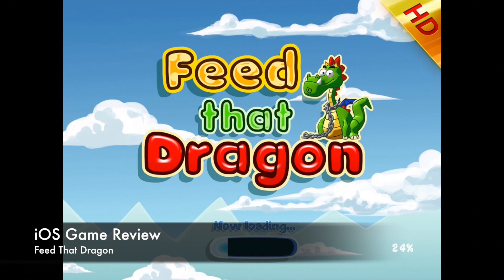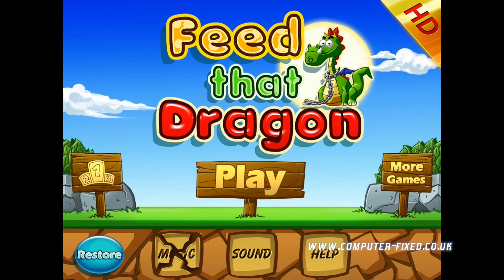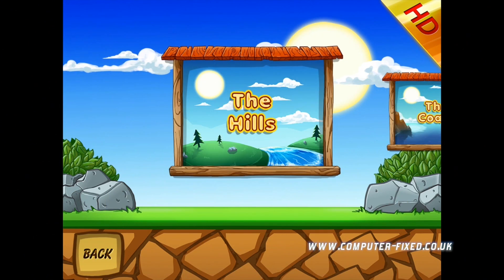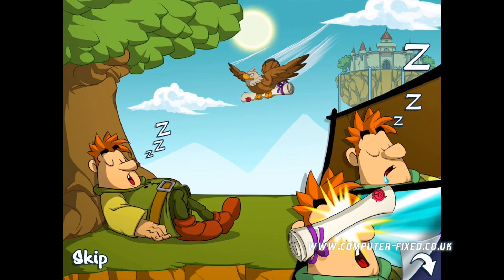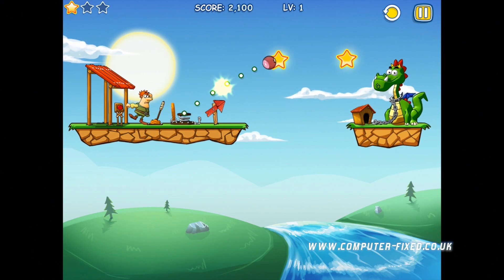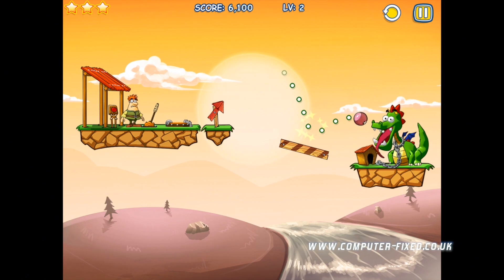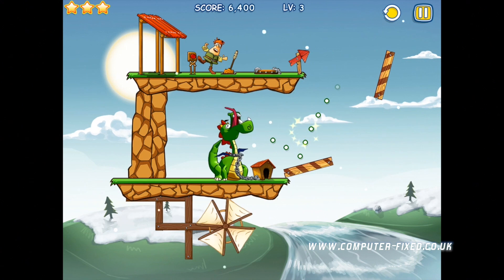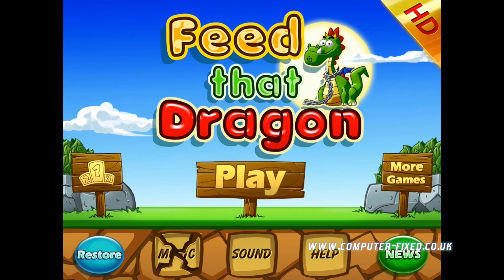Feed That Dragon iOS Game Review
This is my review for the beautiful iOS game Feed My Dragon. It's a great little title with brilliant graphics, an ingenious gameplay and a very captivating concept.
for iPad.
Kids will absolutely love this game. Overall a great game for everyone